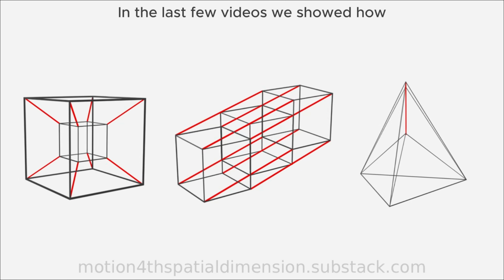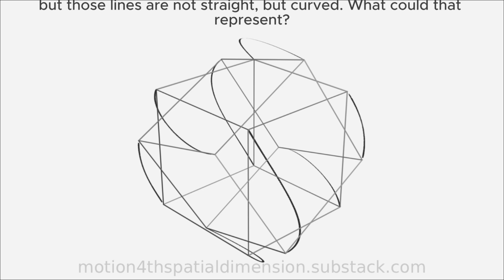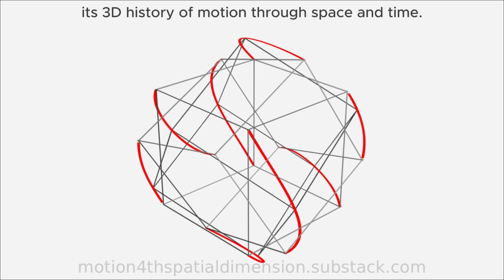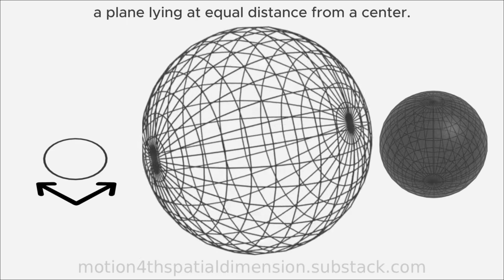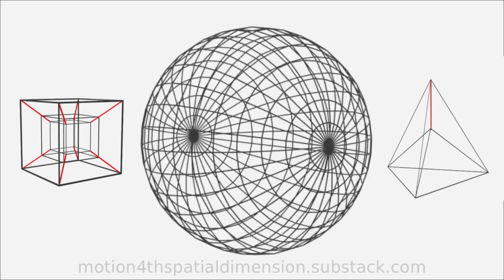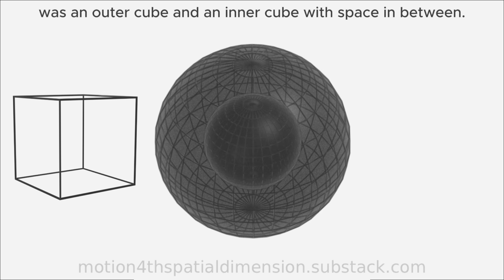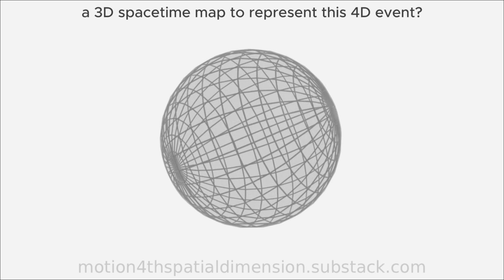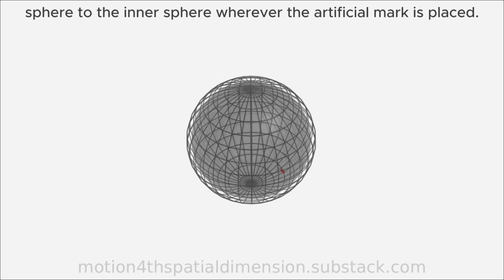Motion as 4D Geometry - The Rotating Cube and Sphere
This video explores the 4D progression of a rotating cube, expanding sphere and rotating sphere, some of which requires artificial 4D edges to represent its path of motion.

These ideas are discussed further in the book Motion: The Fourth Spatial Dimension